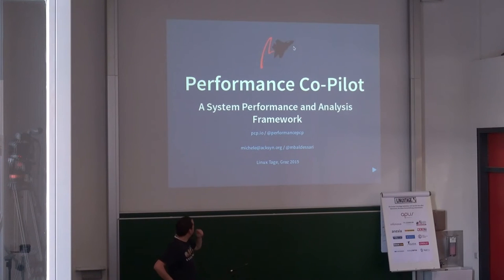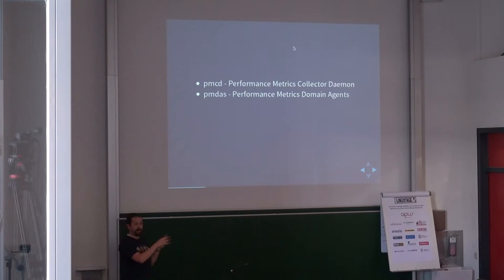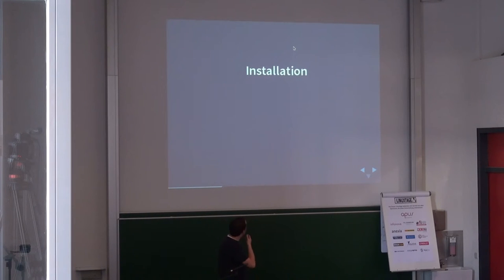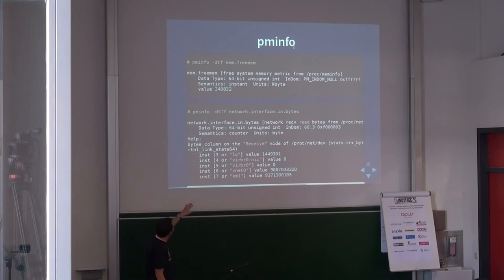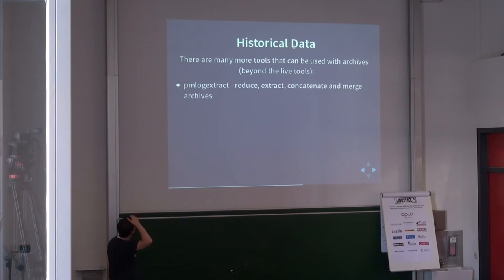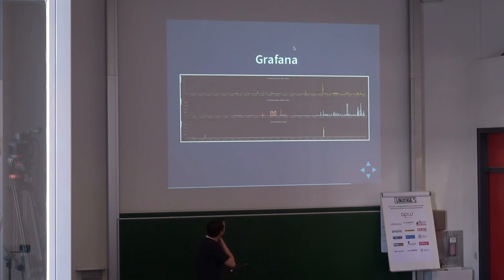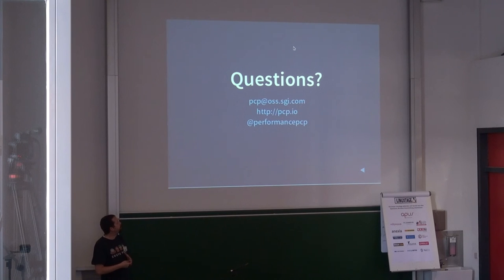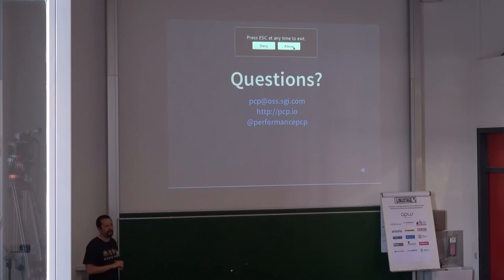Performance Copilot- Michele Baldessari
Vortrag bei den Grazer Linuxtagen 2015

Titel:
Performance Co-Pilot
Performance Analysis with PCP

Beschreibung:
An introduction about Performance Analysis using the Performance Co-Pilot framework

The Performance Co-Pilot project (pcp.io) is a proven performance analysis tookit for production environments. The project is mature -
over 20 years since its original inception - and is especially attractive
for those tackling harder systems-level performance problems.
It is now included in Debian, Ubuntu, RHEL & Centos 6 & 7 and SLES.

This talk will be an introduction to PCP and will cover the following points:
- PCP Architecture
- Installation & Setup
- Usage and data collection
- Data analysis and reporting
- Inference Engine to react on particular metric events
- Containers performance monitoring
- Future developments

Vortragender:
Michele Baldessari